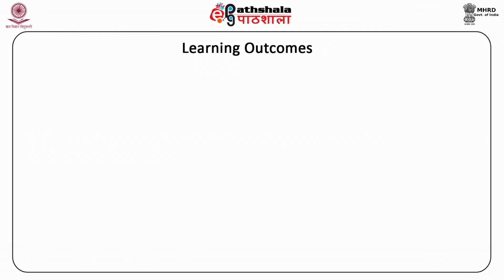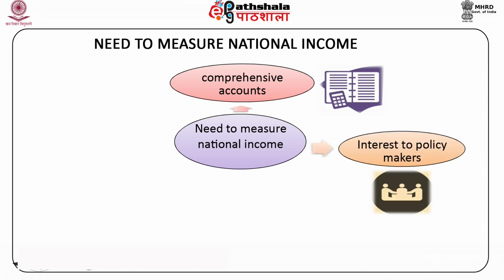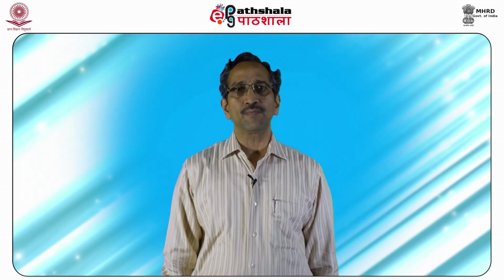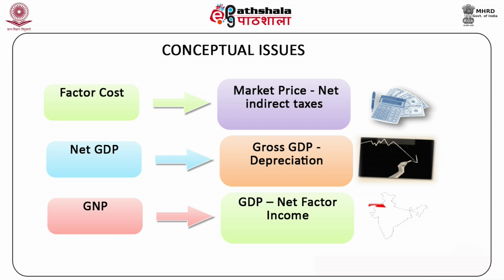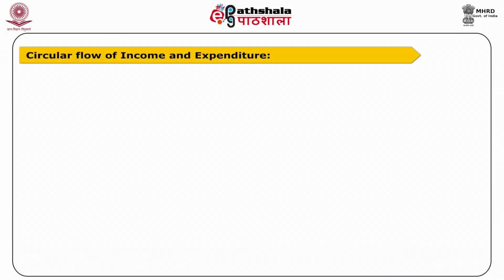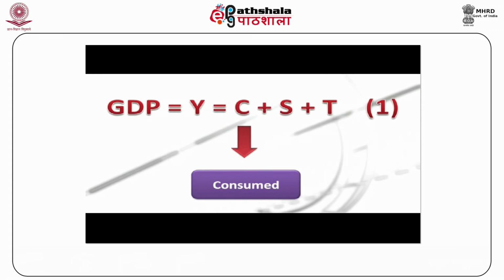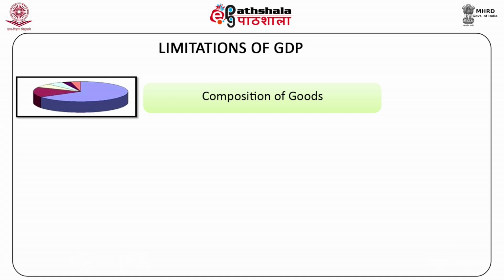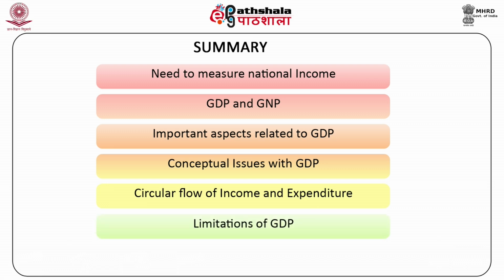National income accounting (part 1)